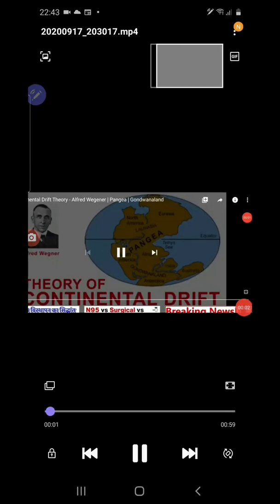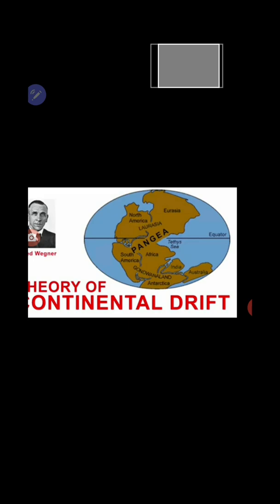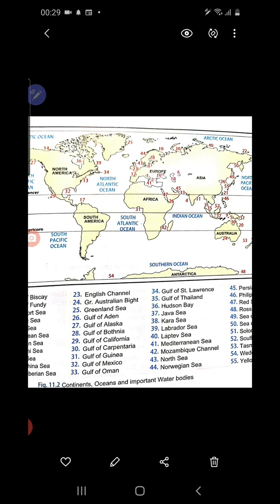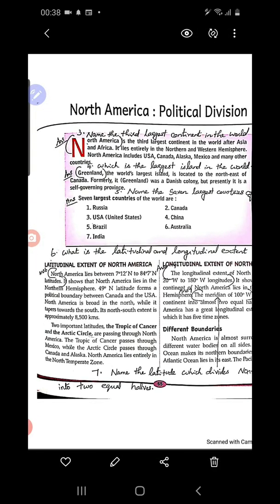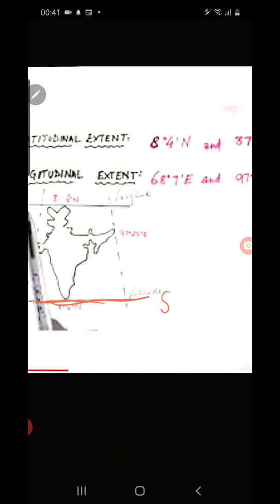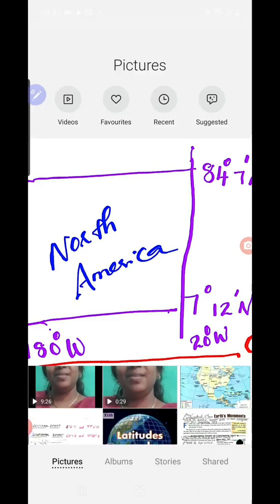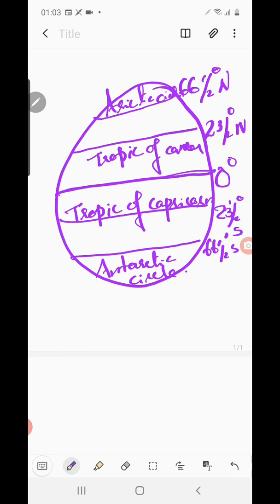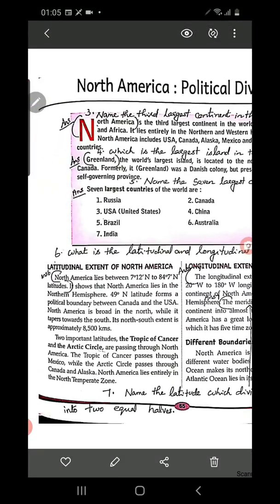North America- An introduction (class 6)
continental drift theory, latitudinal and longitudinal extent of North America  ,Important latitudes.